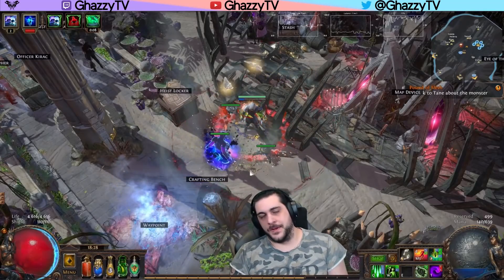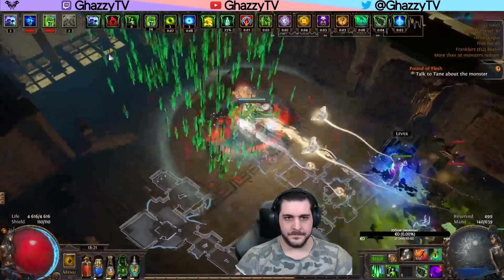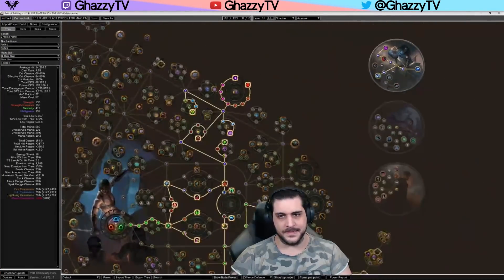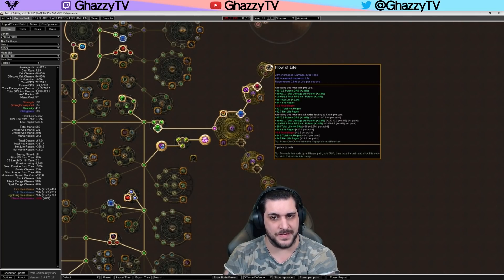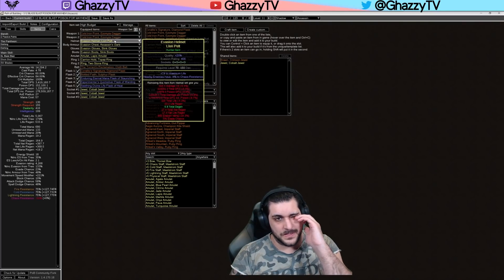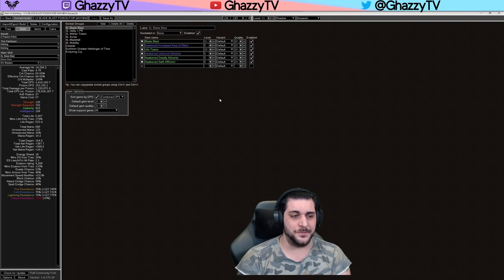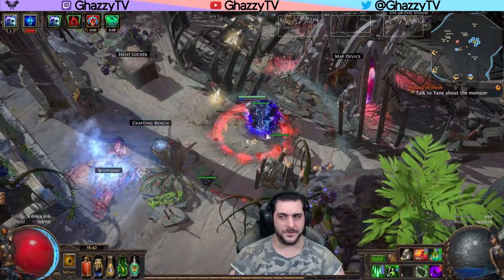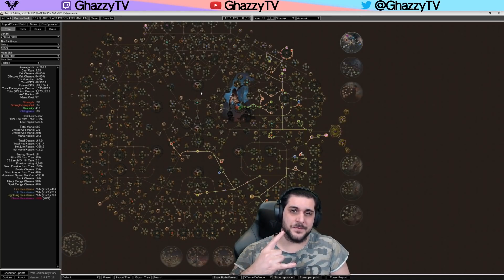Bladeblast Bladefall Poison Assassin Build Guide | Path of Exile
This path of exile guide shows the super efficient bladeblast bladefall poison assassin build guide!

FOLLOW GHAZZY!